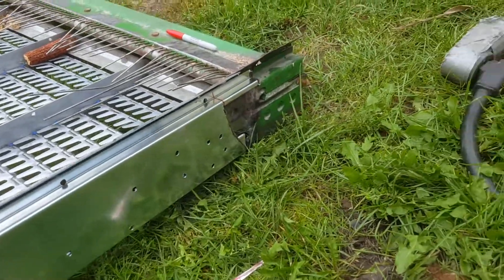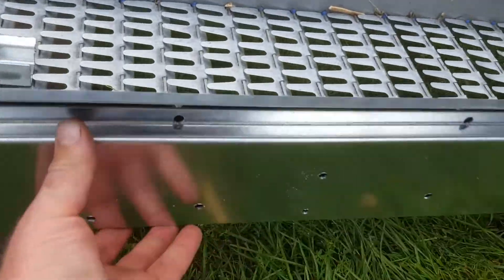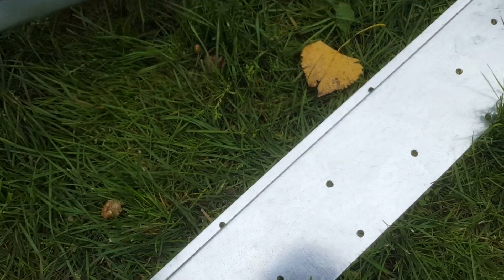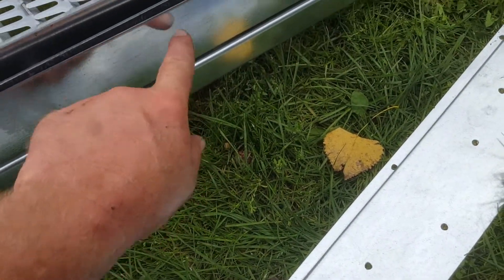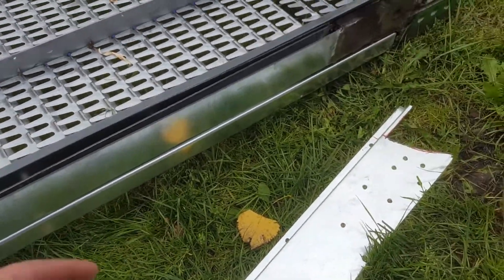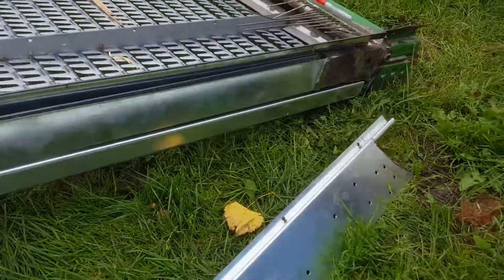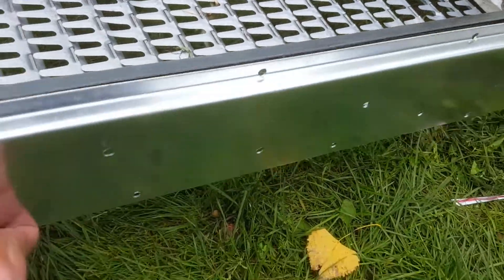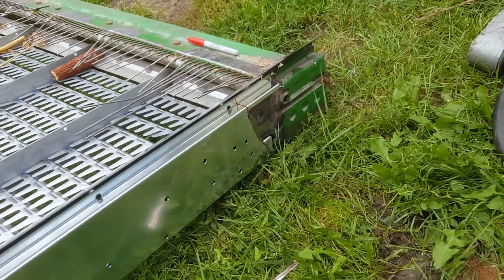fixing combine part 2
it's starting to look like something!